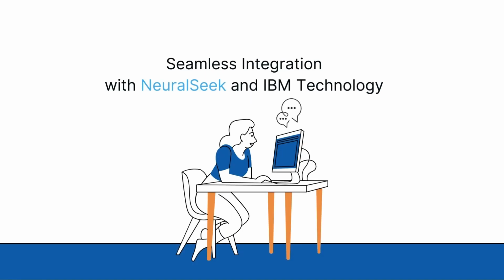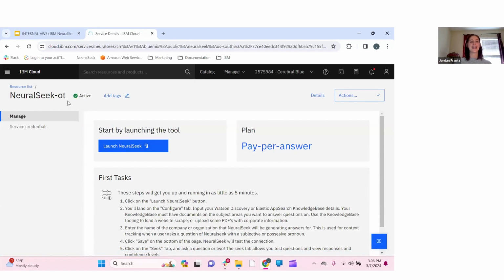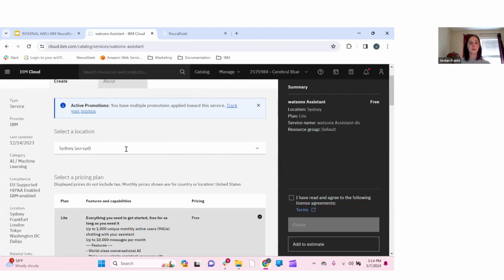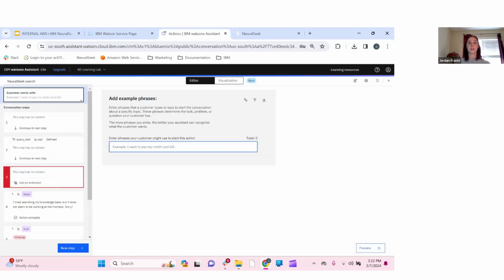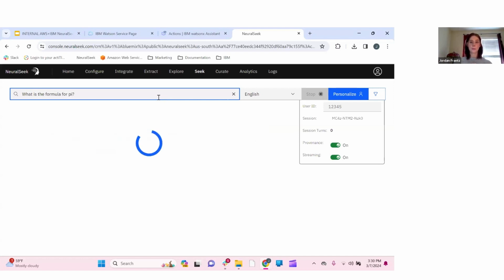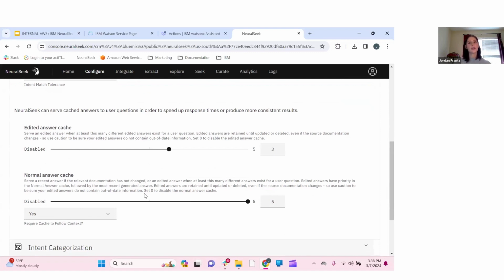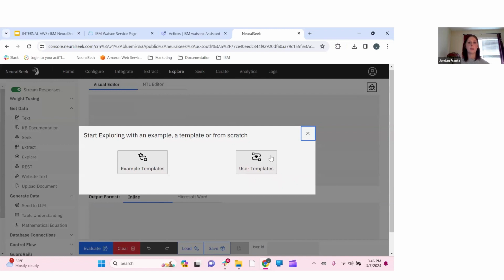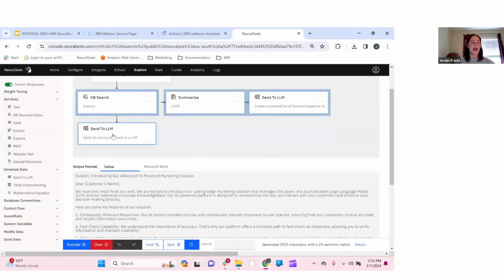IBM Learning Lab with NeuralSeek: Elevate Enterprise Generative AI - March 7, 2024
Master IBM Watson x with NeuralSeek in this comprehensive learning lab! Learn how to seamlessly integrate NeuralSeek with IBM Watson Discovery and Watson X Assistant to enhance your virtual agent capabilities. Follow along as we demonstrate step-by-step setup, configuration, and advanced features including semantic search, answer curation, analytics, and the powerful Explore feature. Perfect for developers and business users looking to leverage AI-powered customer engagement solutions.

Watch now to unlock the full potential of NeuralSeek's intelligent search and response generation capabilities within the IBM ecosystem!

IBM Watson
Watson Discovery
Watson X Assistant
Virtual Agent
AI Integration
Semantic Search
Knowledge Base
Natural Language Processing
Custom Extensions
API Integration
Generative AI
Enterprise Search
Chat Bot
Machine Learning
Data Analytics
Answer Curation
IBM Cloud
AI Solutions
Customer Engagement